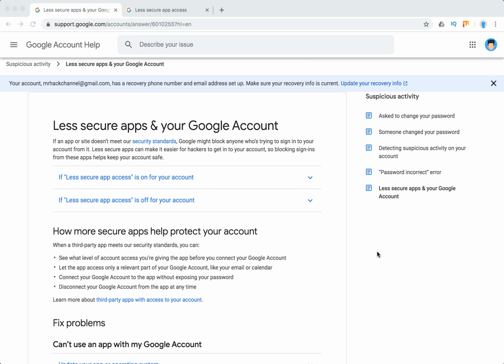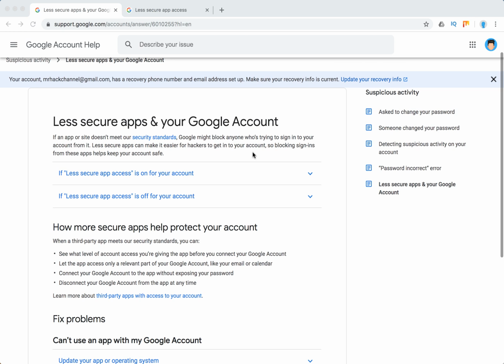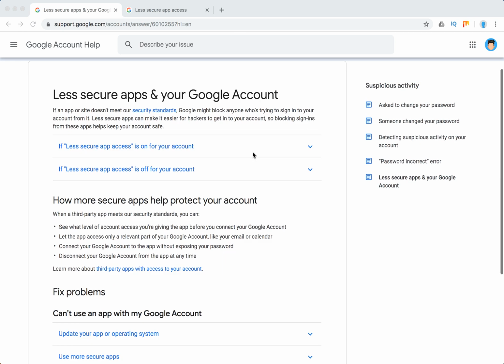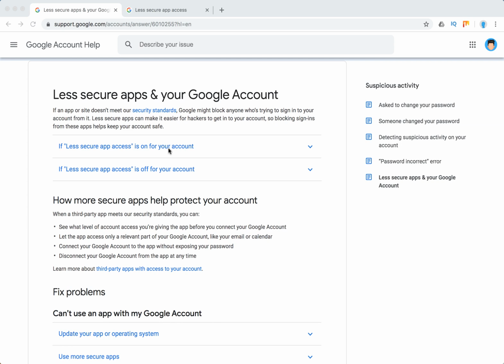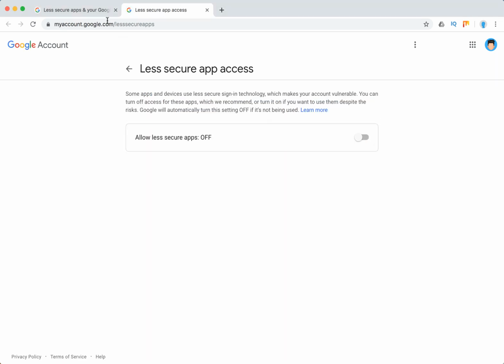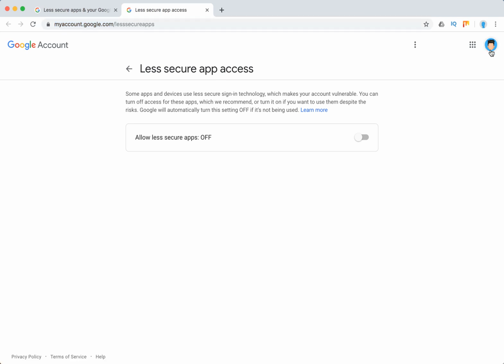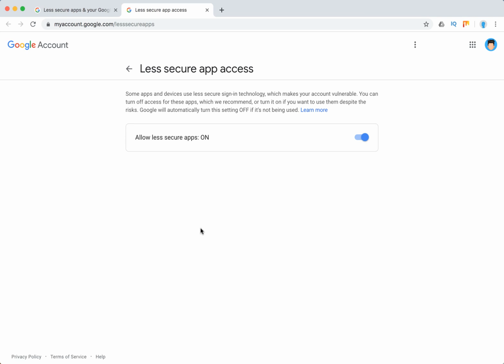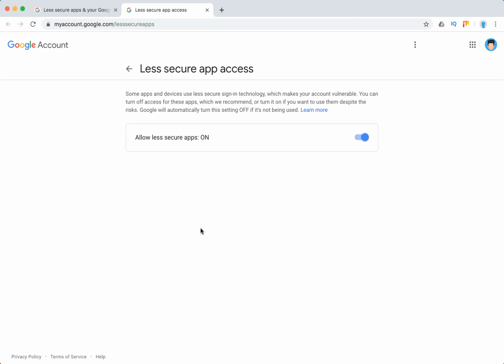How to ALLOW LESS SECURE APPS on GOOGLE?